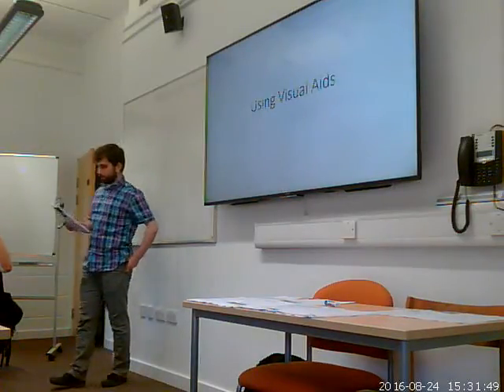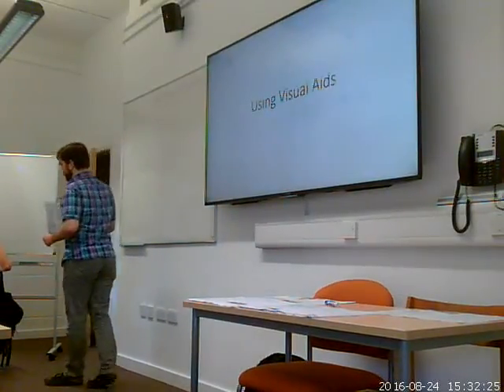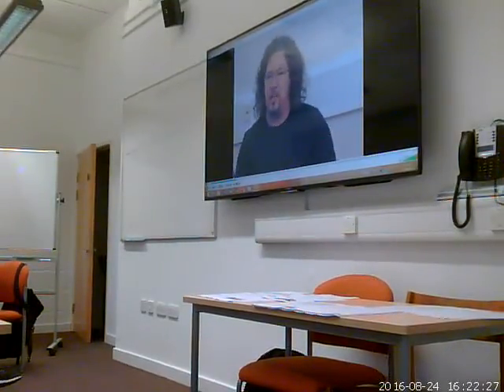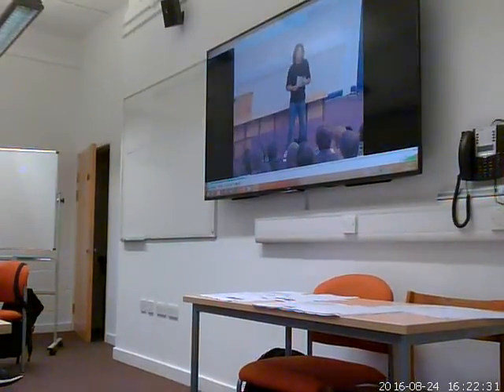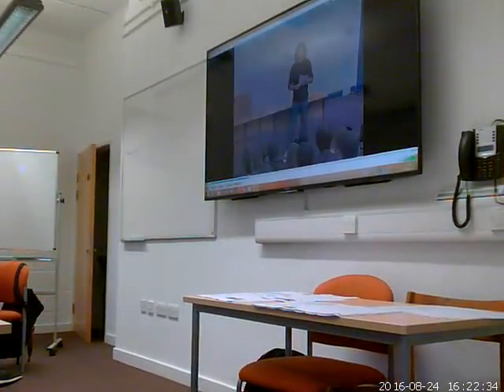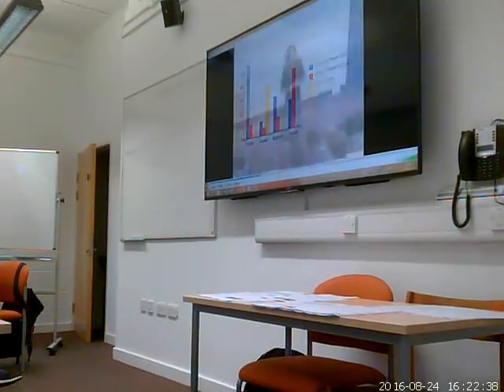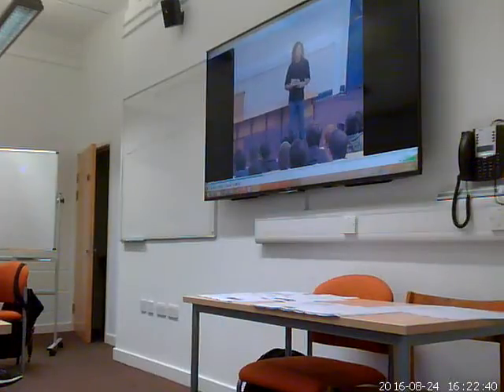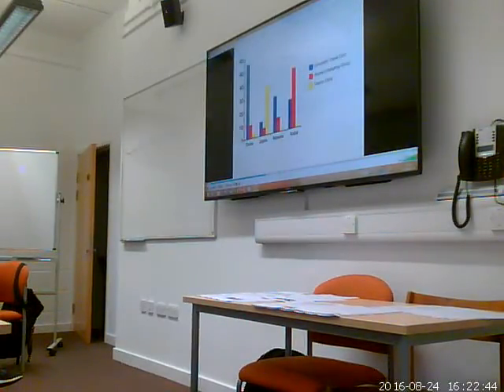2016_08_24_03 speaking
2016_08_24_03 speaking